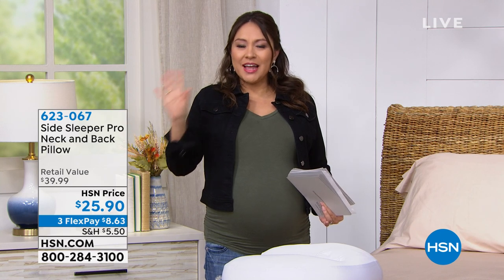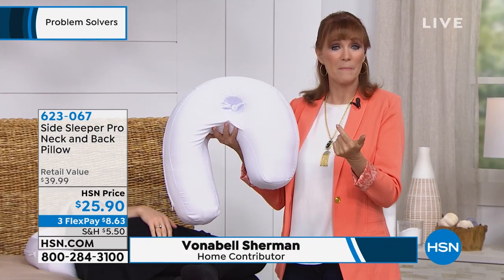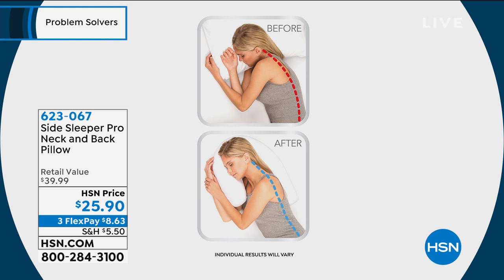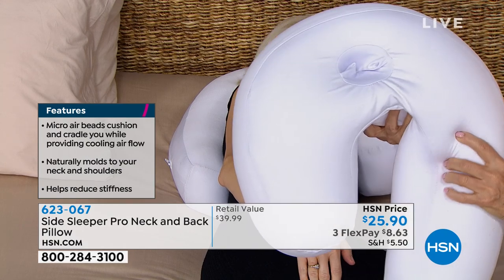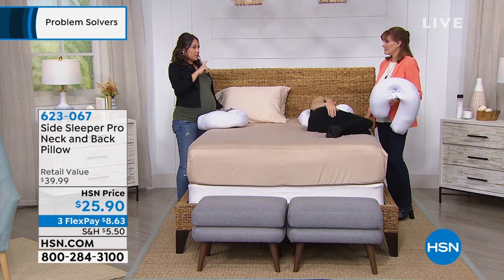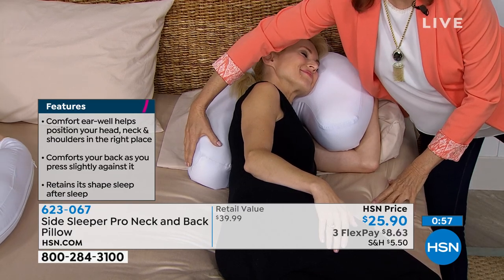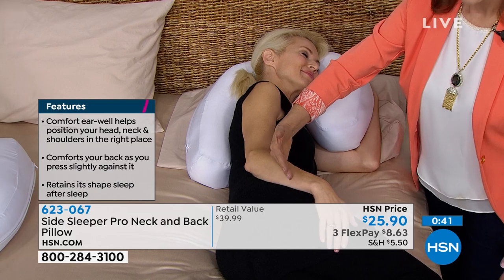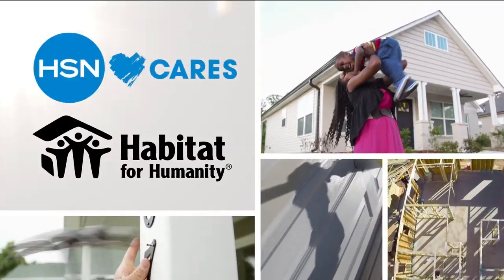Side Sleeper Pro Neck and Back Pillow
Sometimes you need to sleep on your side to avoid snoring. Or sometimes you just end up that way as your body moves through the night. Side Sleeper Pro's unique shape is designed to make adjusting to side sleeping easier and more comfortable. It's filled with micro air beads to conform to your body and help promote better sleep posture and help you wake up refreshed.

    Side Sleeper Pro pillow

    Instructions

    People who use the pillow recommend allowing time to adjust and get used to this new pillow shape.
    Position your body so your ear is placed into the comfortear well. This will position your head, neck and shoulders in the correct location.
    As you rest, lift your chin very slightly and your back should be pressed slightly against the long tail.
    Pillow can be airedout when received. Remove pillow from package, remove the pillowcase using the button and zipper. Wash pillow case and hang dry allowing the Side Sleeper Pro inner pillow to airout.
    When pillow case is dry, put the case back on the pillow.